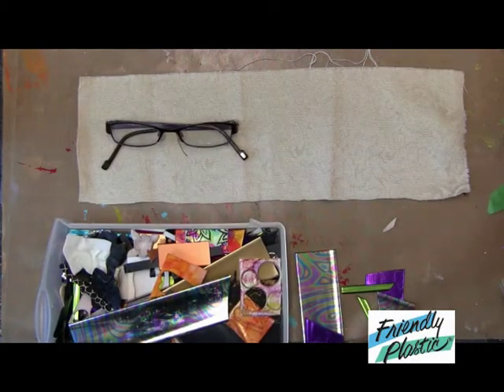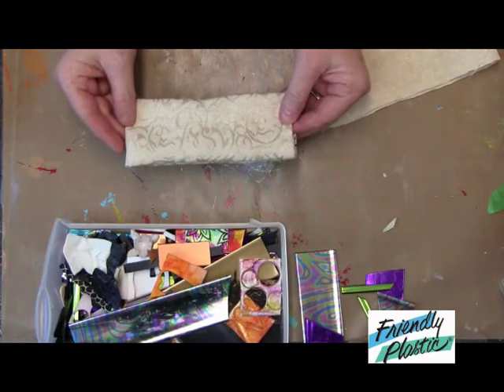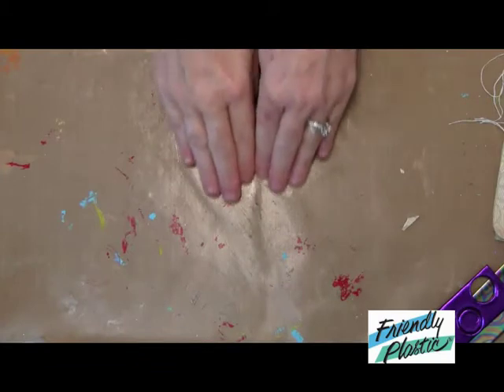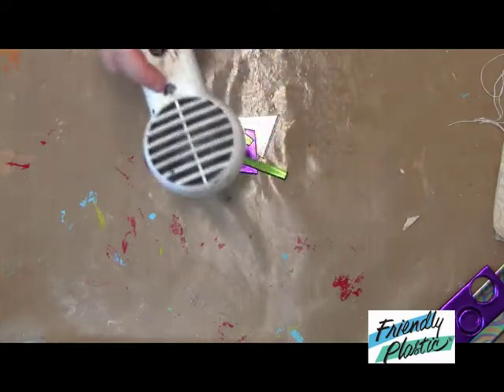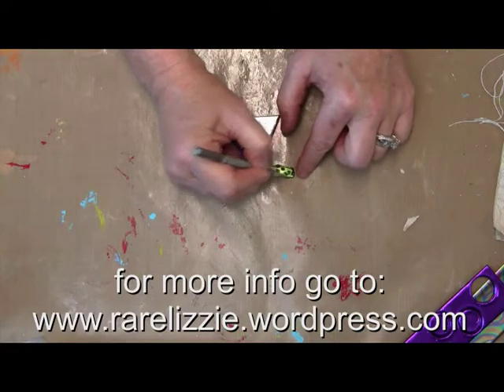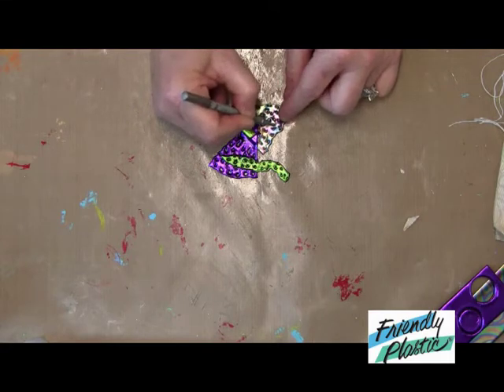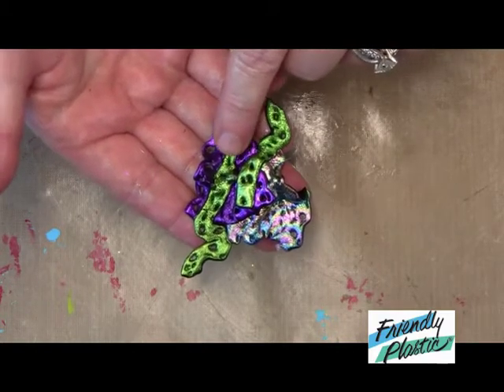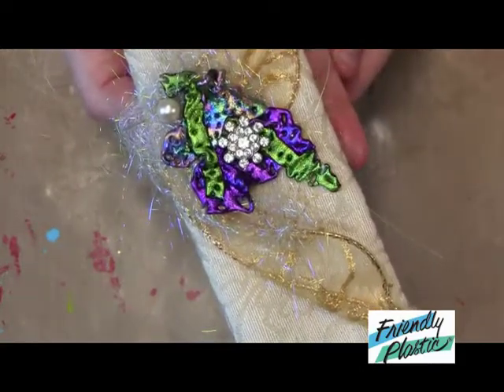How to use Friendly Plastic to embellish an eyeglass case - Mixed Media Video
In this video, Linda Peterson shows how to use Friendly Plastic to embelllish a fabric eye glass case.  Using a technique developed by Liz Welch, learn how you can sew Friendly Plastic to fabric.